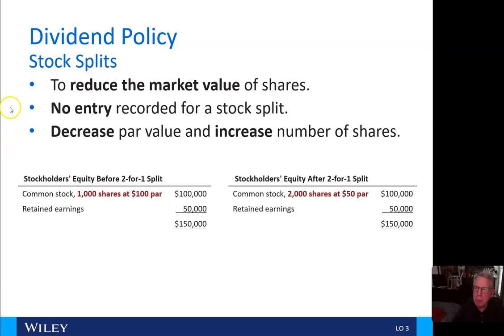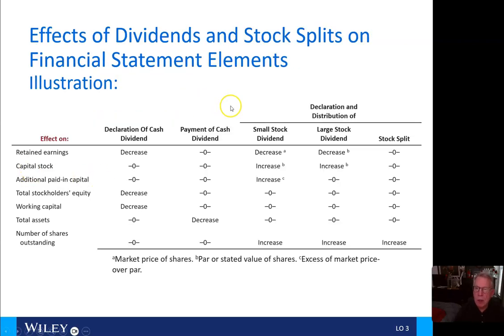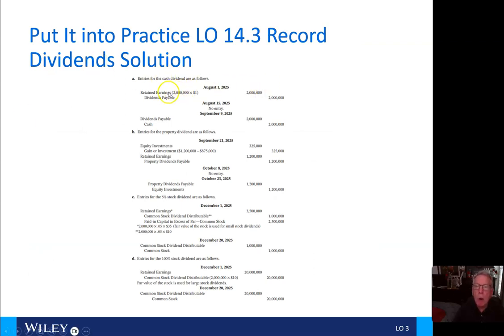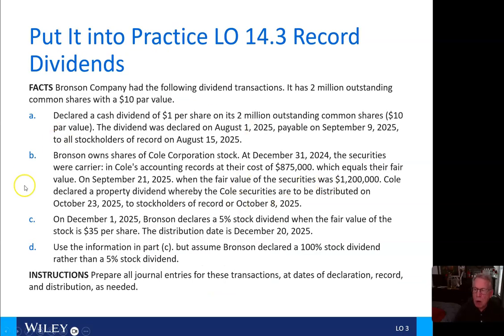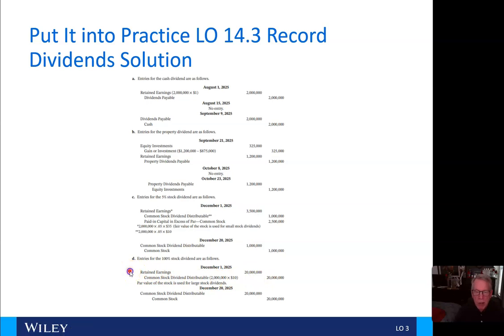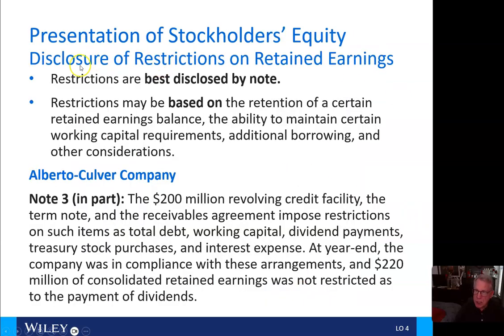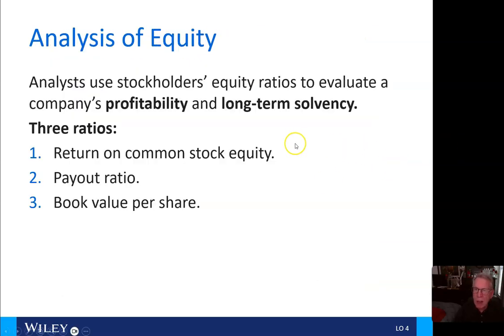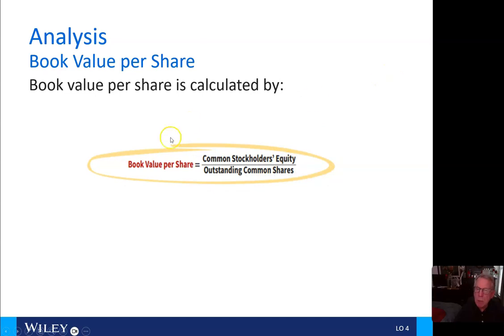Intermediate Acctg. II-Chapt. 13-#6